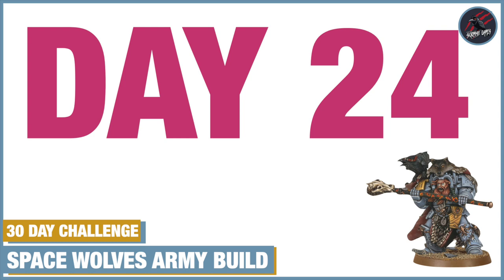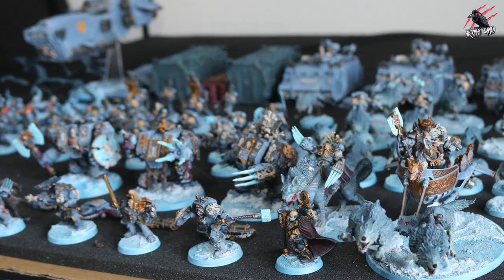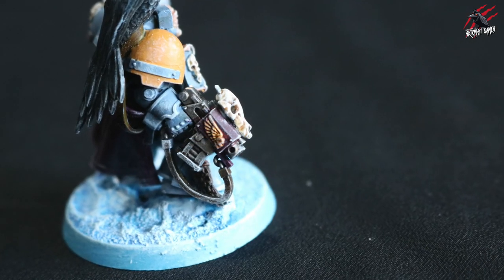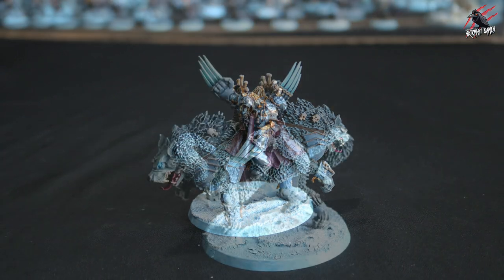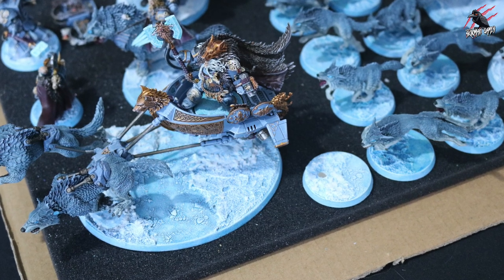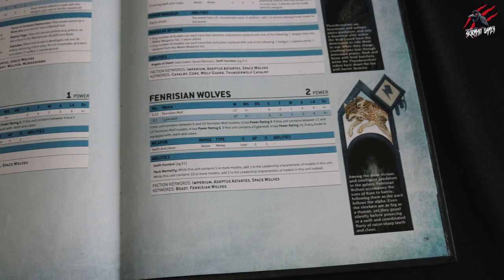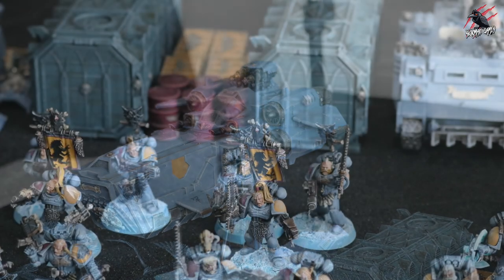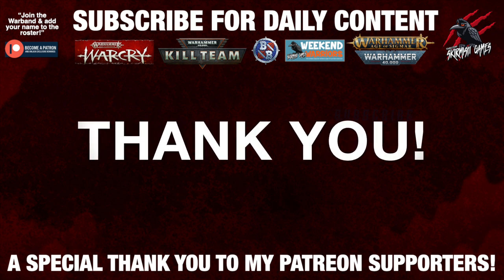3000 POINTS OF PAINTING IS COMPLETE! Warhammer 40k Challenge - Day 24 Behind The Scenes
3000 POINTS OF PAINTING IS COMPLETE! Warhammer 40k Challenge - Day 24 Behind The Scenes

WEEKEND WARRIORS: Order the PDF or Softback of my book Weekend Warriors (or both) at Wargame Vault